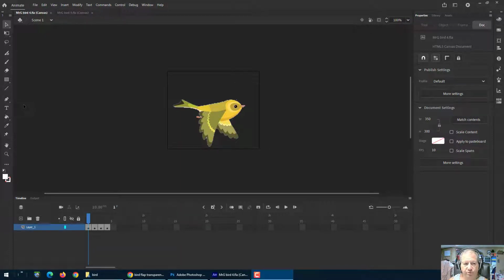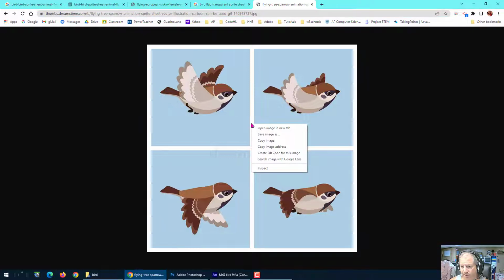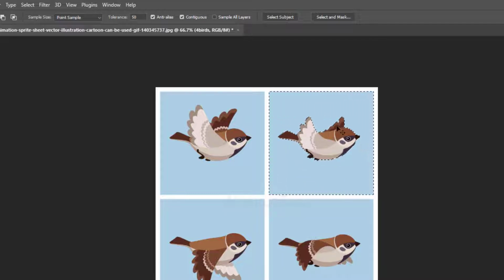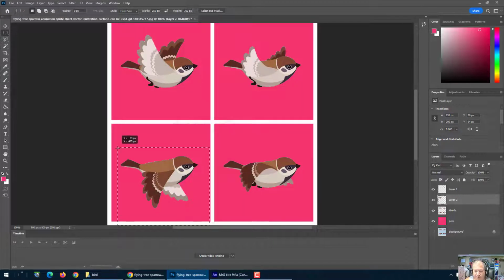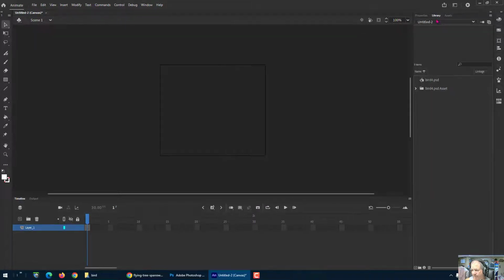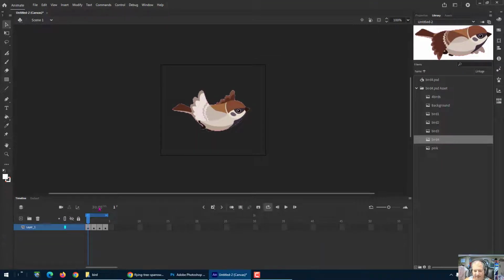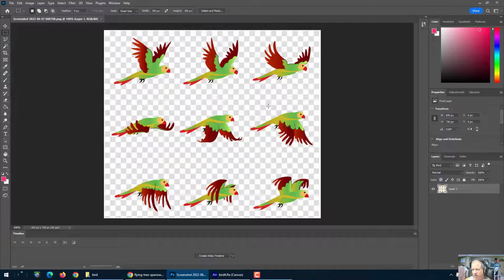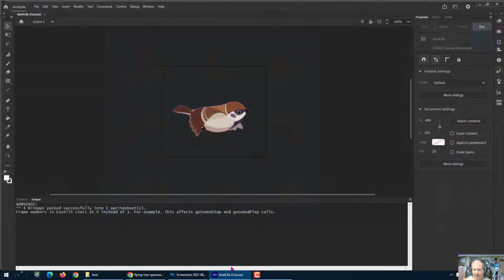bird frame by frame animation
Mr. Guarino from Harrison High School teaches his students how to make a bird frame by frame animation in Adobe Animate 2022.